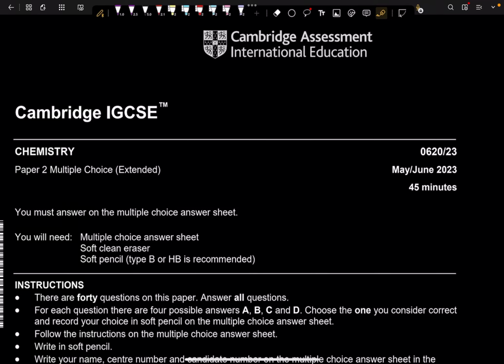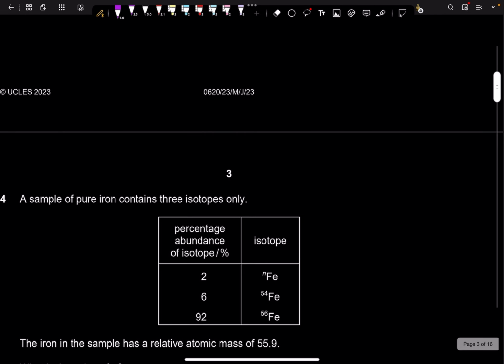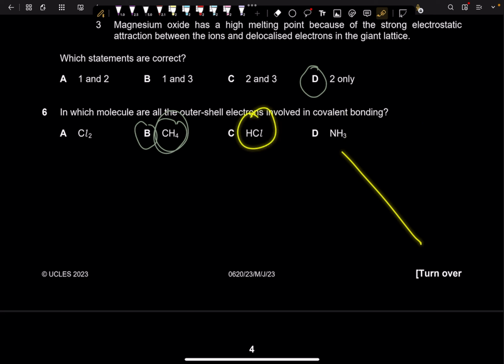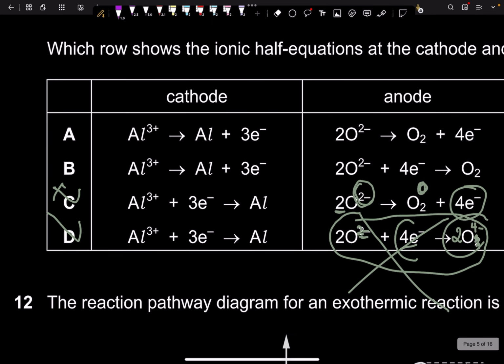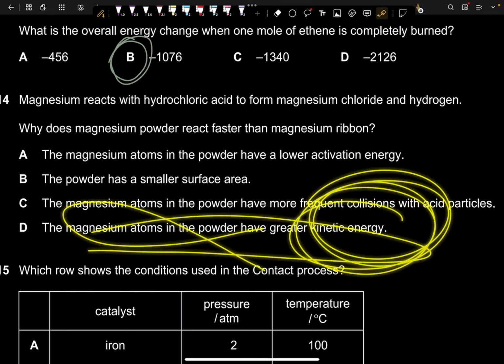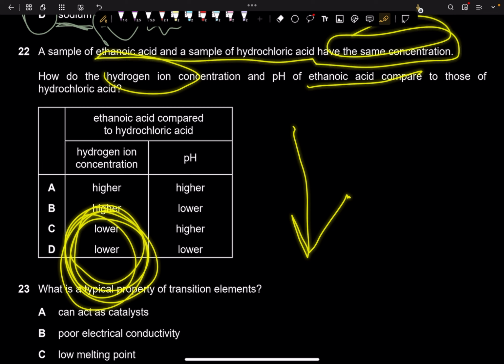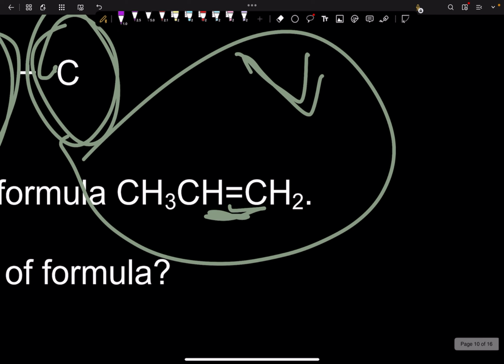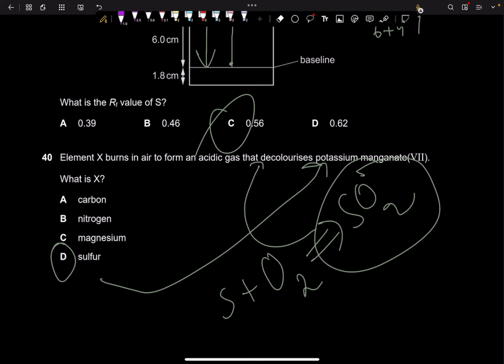O levels/IGCSE Chemistry MCQs concepts | may/june 2023 p23